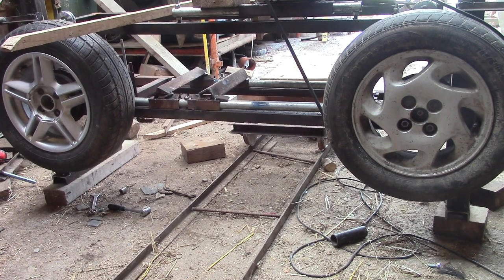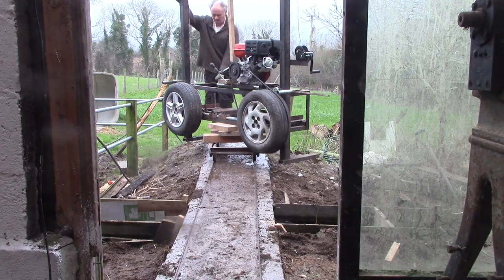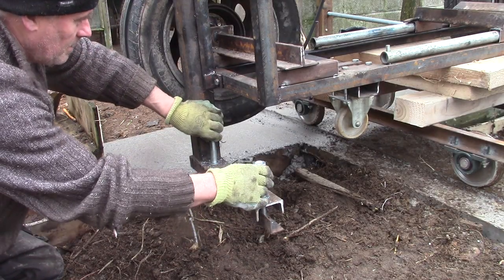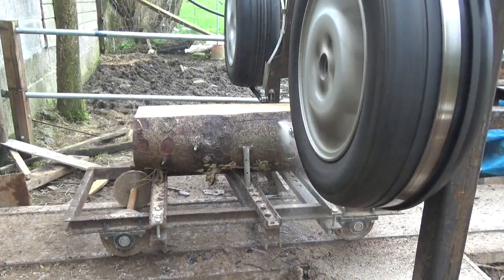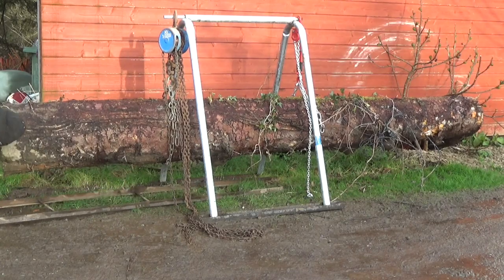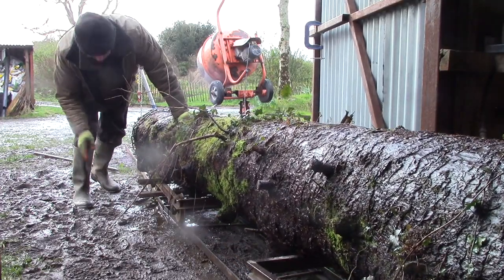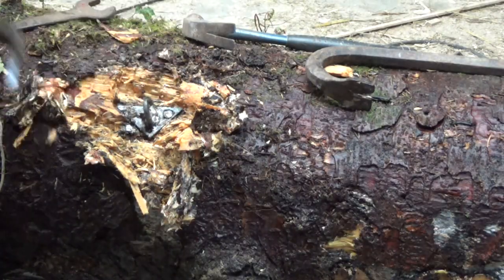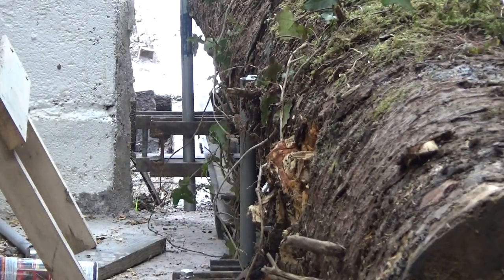It Works!! (Homemade Bandsaw Mill, Part 3)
Finally it’s time to try a big log in the bandsaw – except there are a few obstacles on the way..

This is very exciting – after a couple of months on this project (with a lot of other things in between) we can try it out for the first time. I’ll be explaining in later films more about tracking and blades and the hold-downs and the coolant – because it’s all interesting stuff – but for now, I wanted to show you how this part went.

There are two other videos in this series (and if you’re interested in the rails and trolleys, have a look in our ‘Bandsaw’ playlist).

even 5 dollars a month would help us a lot and we would be very grateful.

and here's Tim's amazing guitar machine..

and here's our online store where you can see some of the craft things we make and sell..

Thanks!